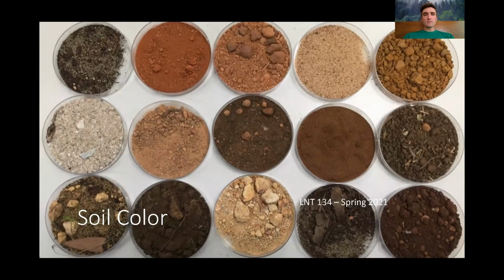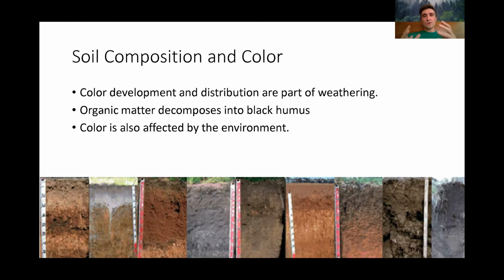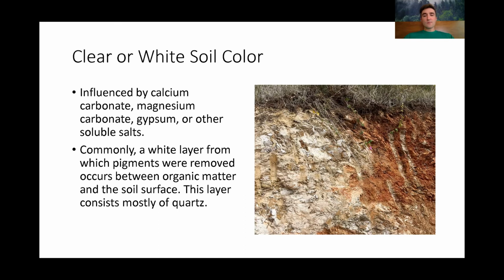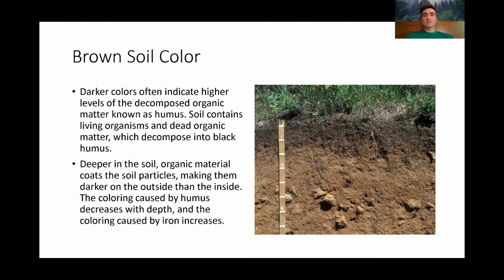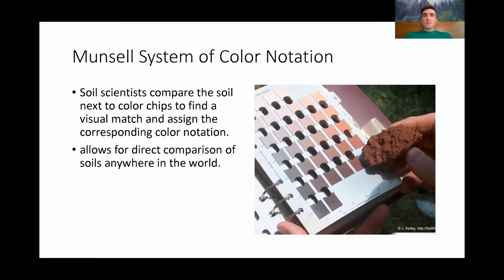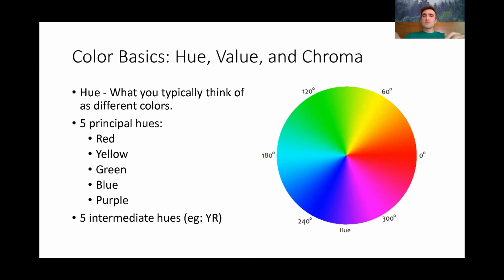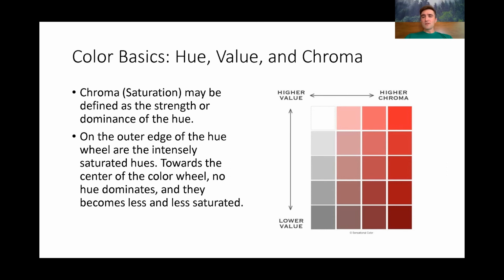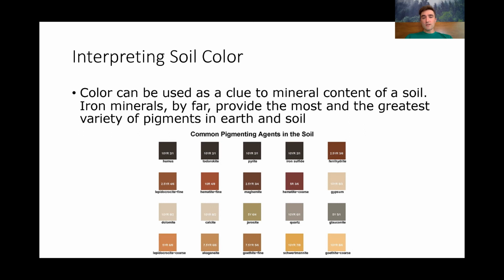Soil Color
LNT 134 - Introduction to Soil Science